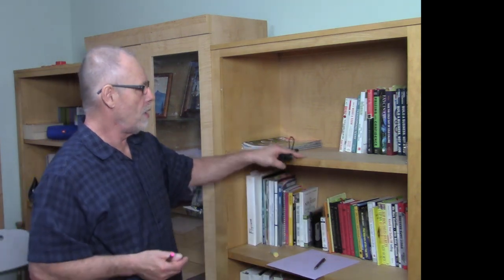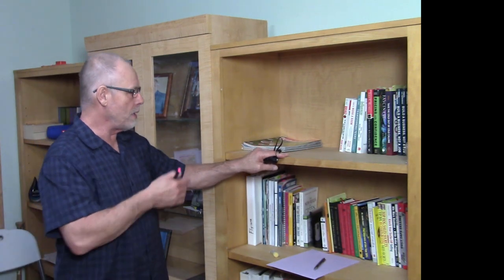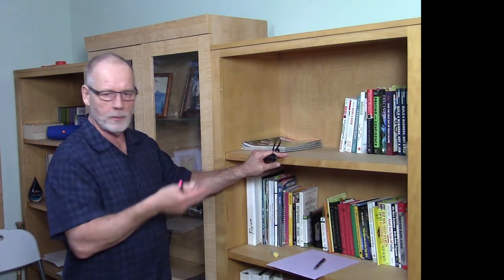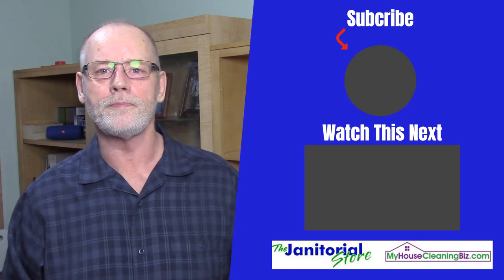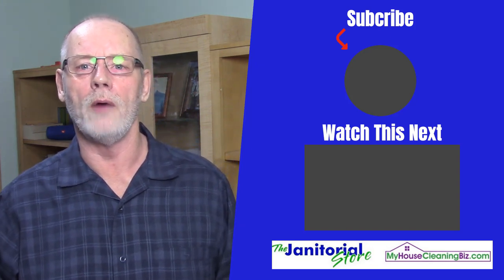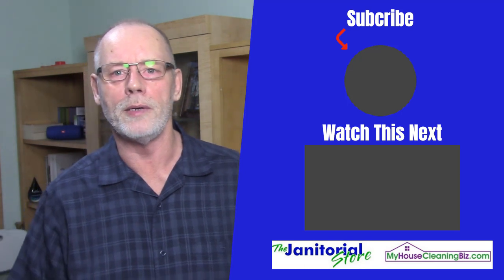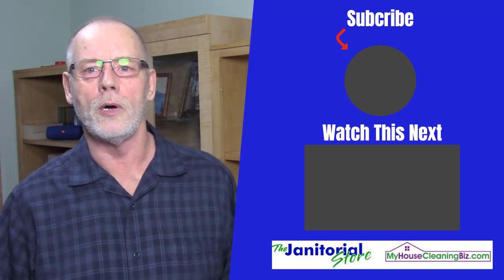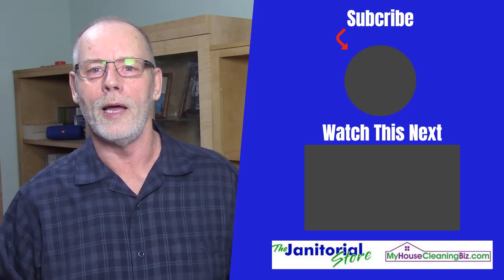Doing quality control inspections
Doing quality control inspections is a must for any cleaning business. Do them on a regular basis.